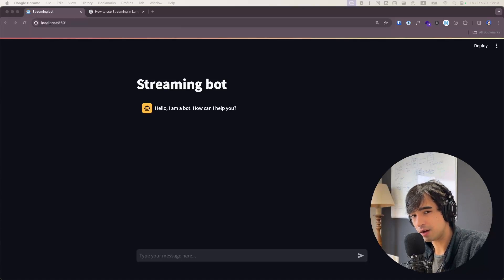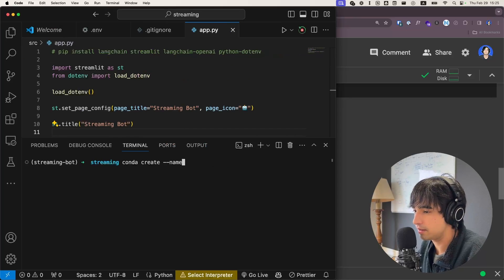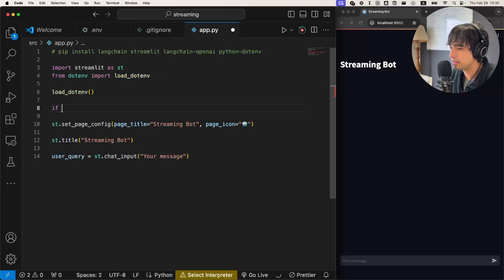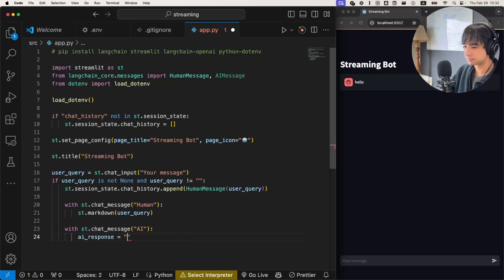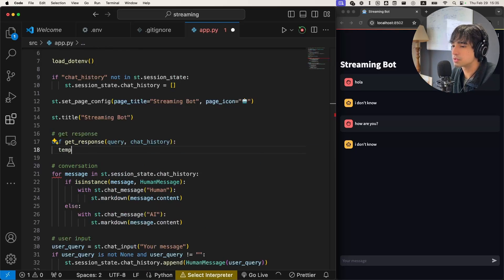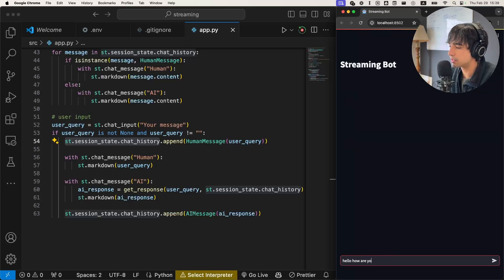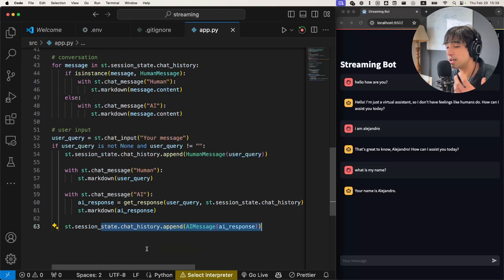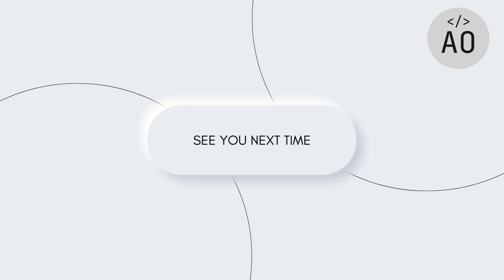Stream LLMs with LangChain + Streamlit | Tutorial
This video shows how to build a real-time chat application that enhances user experience by streaming responses from language models (LLMs) as they are generated. This video is perfect for both beginners and seasoned developers interested in integrating the power of language models into chat applications using Streamlit and Lang Chain.

🚀 What You Will Learn:

How to set up your development environment for working with Streamlit and Lang Chain.
Step-by-step guidance on building a chat interface that streams language model responses in real-time.
Implementing the chat history feature to make your chatbot smarter and more contextual.
Tips and tricks for optimizing the performance of your chat application.
Integrating OpenAI models with Lang Chain for dynamic conversation generation.

💻 Technologies Covered:
Streamlit: For creating the front-end of the chat application.
Lang Chain: To interact with language models and handle real-time streaming of responses.
OpenAI Models: Leveraging powerful AI models for generating conversational responses.

🔧 Prerequisites:
Basic understanding of Python programming.
Familiarity with chatbot concepts and language models is helpful but not required.

👨‍💻 For Whom:
This tutorial is designed for software developers, data scientists, and tech enthusiasts interested in building real-time chat applications, integrating language models, or exploring new ways to enhance user engagement through streaming technologies.

👉 Watch, Learn, and Code Along as we build a real-time chat application from scratch, showcasing the practical implementation of streaming responses for a seamless user experience. Whether you're building for fun or looking to integrate chat functionalities into your projects, this tutorial has you covered.

Timestamps:
0:00 Intro
0:46 What we will build
1:51 Project Setup
4:07 Create Chat UI
9:51 Chat Functionality
14:40 Add Streaming to App
17:28 Conclusion